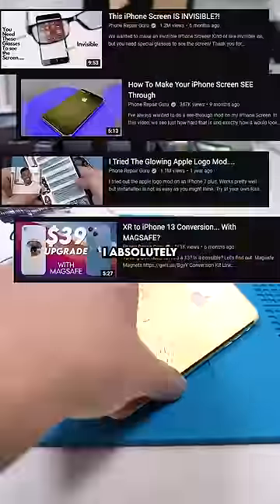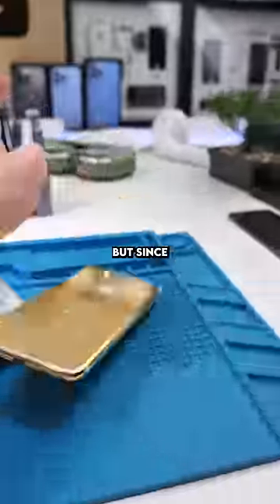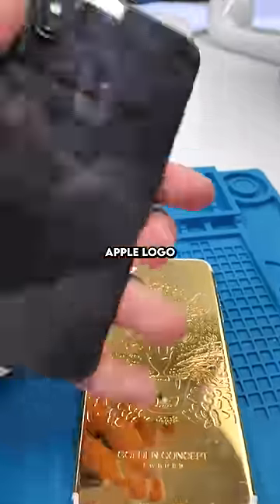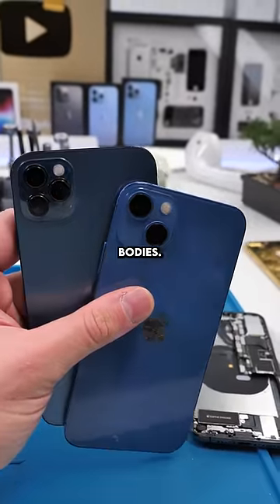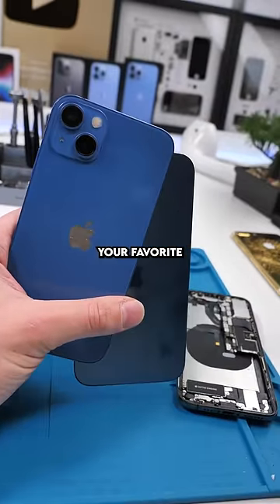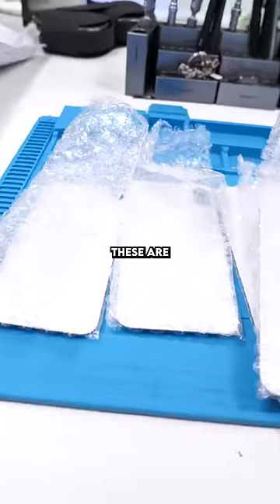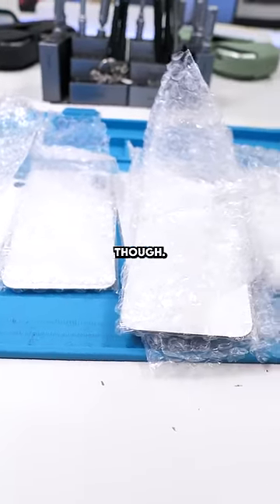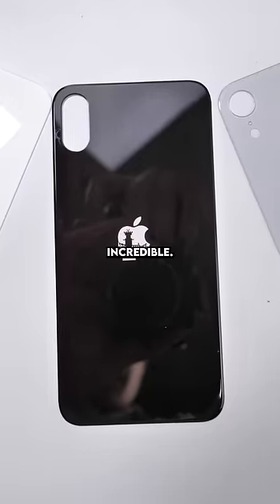The Next GEN of CUSTOM IPHONES...